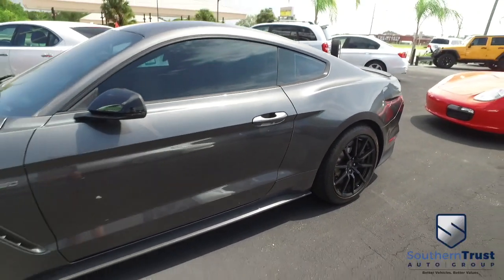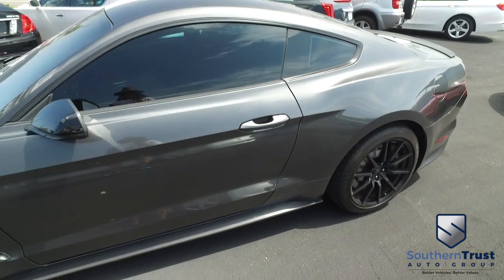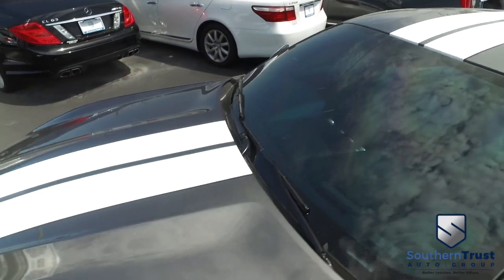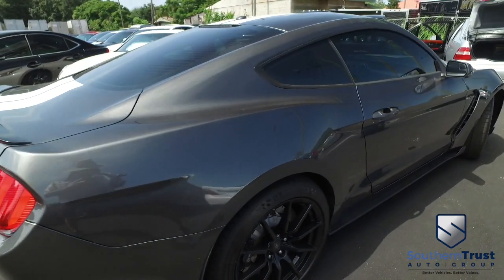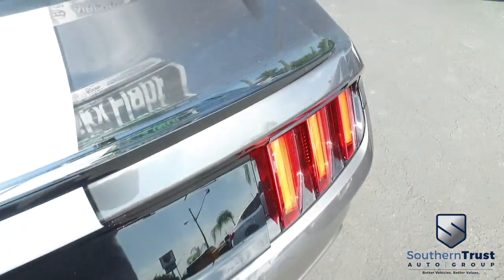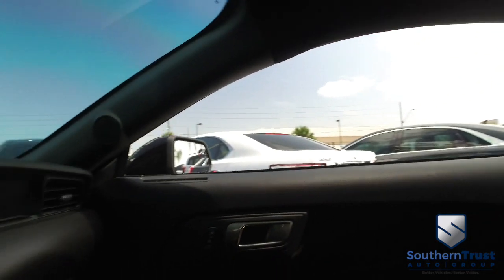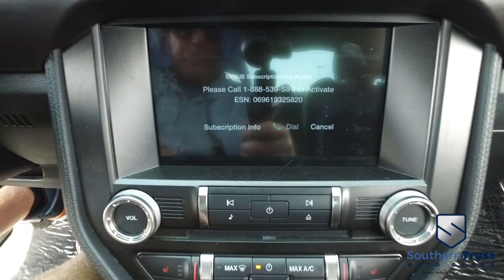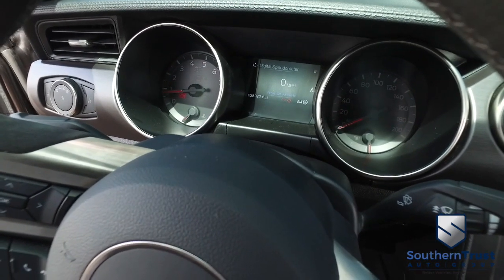LIVE VIDEO 2016 Ford Shelby GT350 Base #520169 Southern Trust 7 26